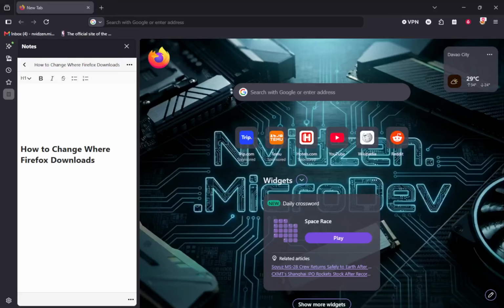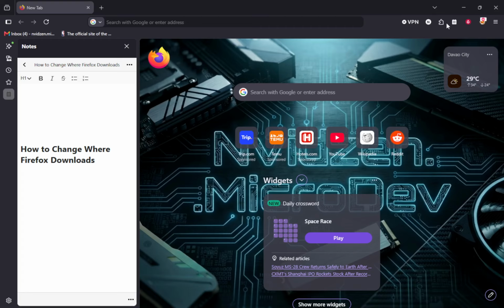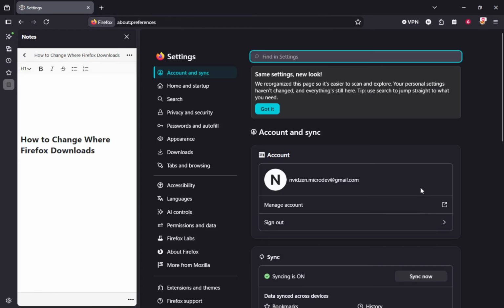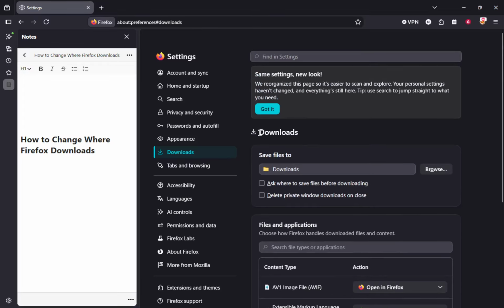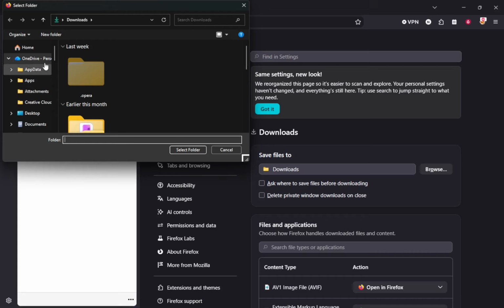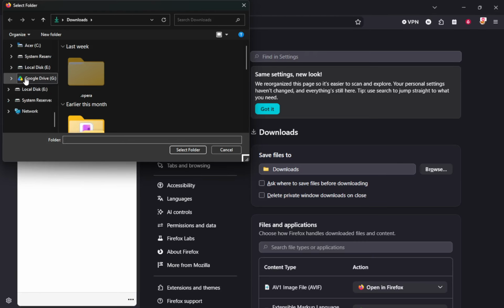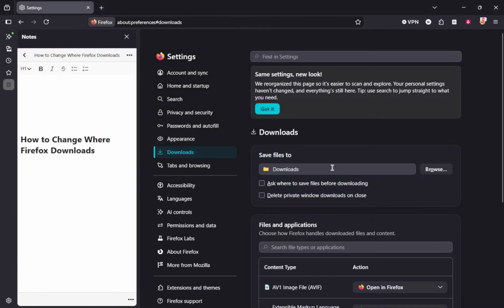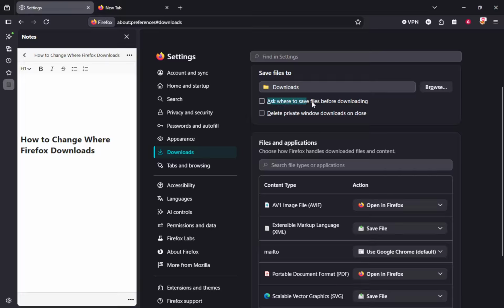How to Change Where Firefox Downloads [2026 Full Guide]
How to Change Where Firefox Downloads

Are you tired of fumbling through your downloads folder, searching for files you just downloaded? In this video, we show you exactly how to change where Firefox downloads your files. By following our straightforward steps, you'll gain complete control over your downloads, making it easier to find what you need quickly. Start by opening Firefox and accessing the settings menu, where you can specify a dedicated folder for all your downloads or choose to be prompted each time. Whether you prefer everything organized in one place or enjoy having the flexibility to decide on the spot, we cover it all! Don't miss this essential tip for streamlining your browsing experience.

Firefox, downloads, change download location, browser tips, file management, downloads settings, computer help, web browser, Firefox settings, tech tips, file organization, digital organization, productivity hacks, Firefox tutorials